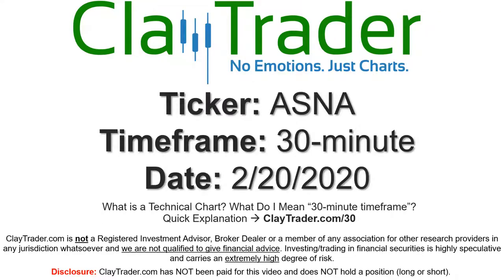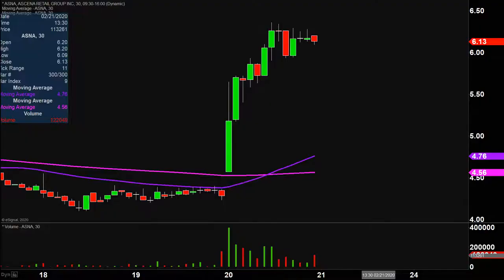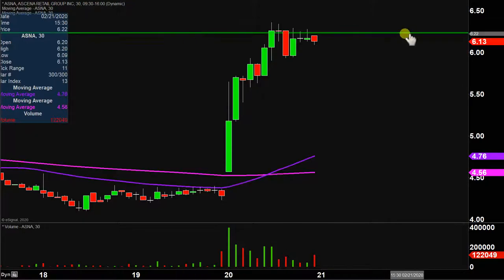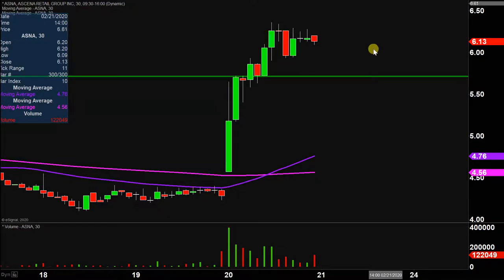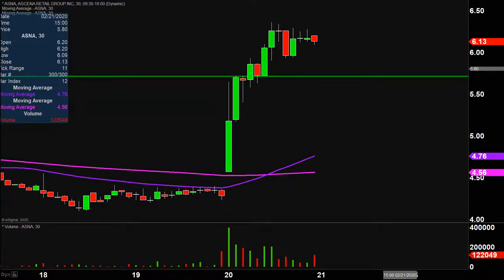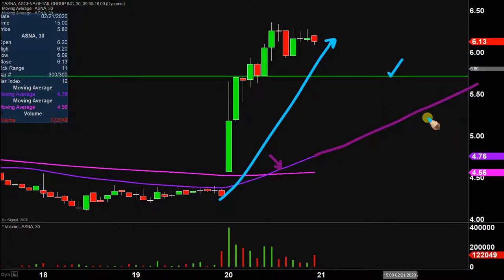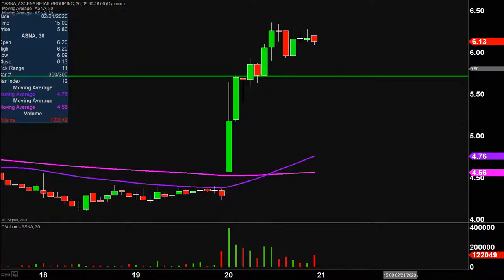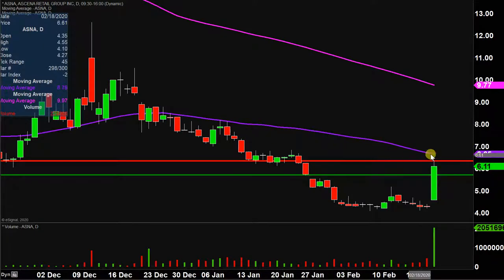Ascena Retail Group, Inc. - ASNA Stock Chart Technical Analysis for 02-20-2020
Learn how to read stock charts and identify technical patterns as ClayTrader does a quick stock chart review on Ascena Retail Group, Inc. (ASNA).